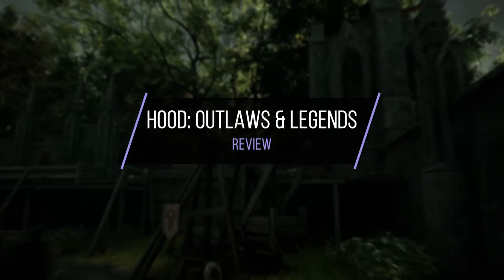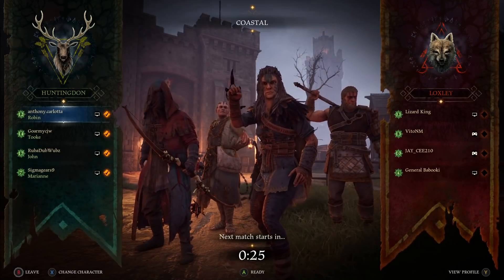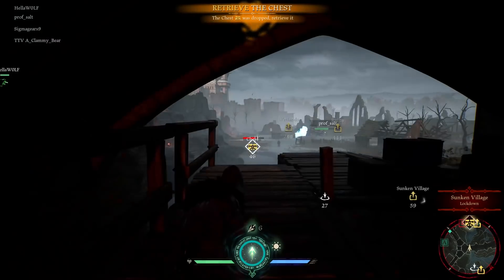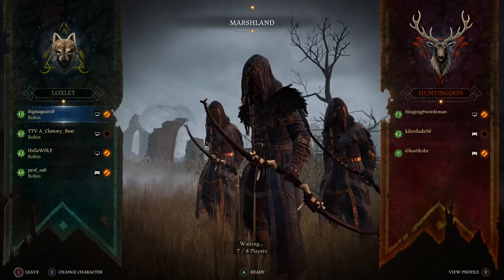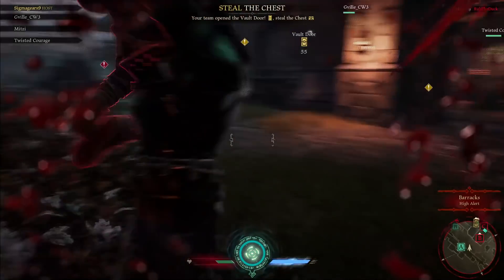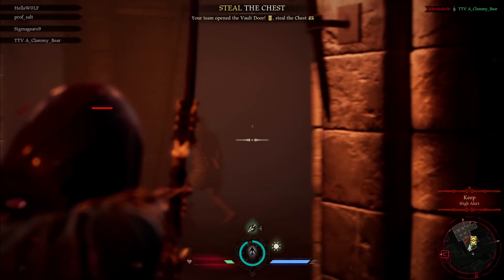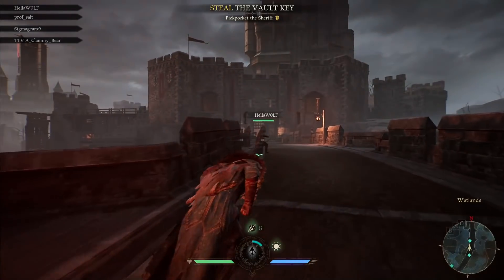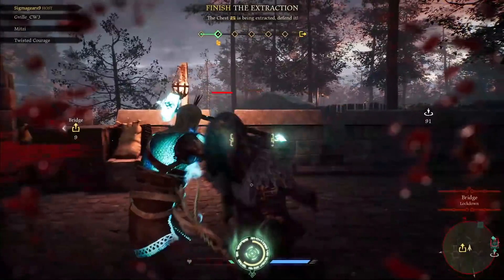Hood: Outlaws & Legends | Review in 3 Minutes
KC Nwosu reviews Hood: Outlaws and Legends, developed by Sumo Digital.